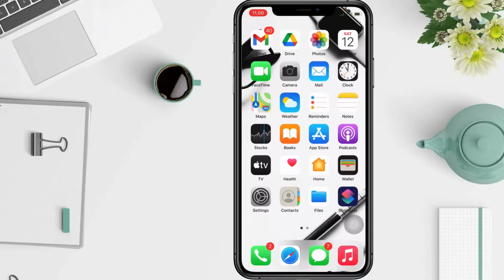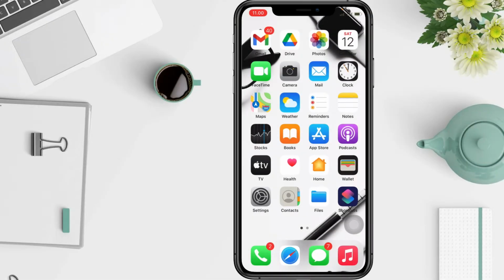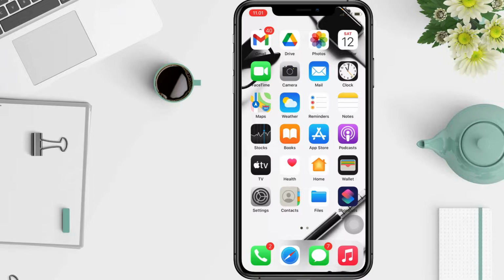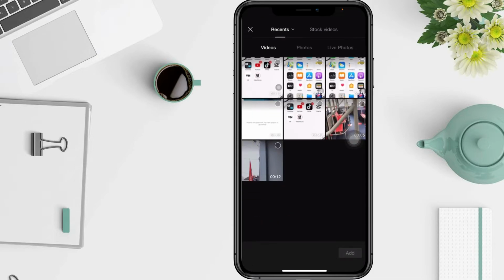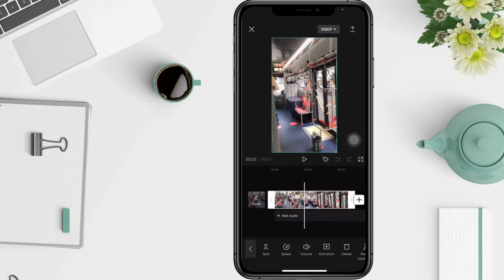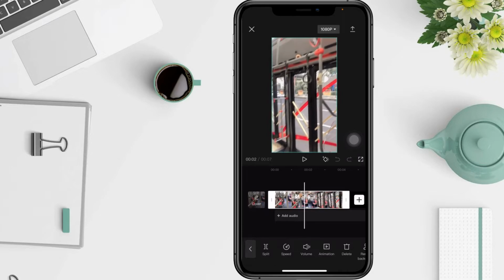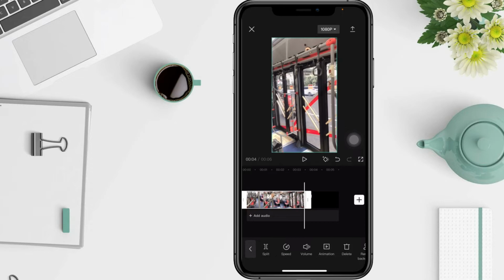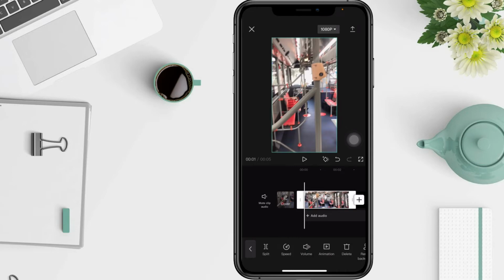How To Crop A Video In Capcut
Hello guys, in this video I'll show you tutorial on how to crop a video in capcut.

*this video is related to :
how to crop a video on capcut
how to cut part of a video in capcut